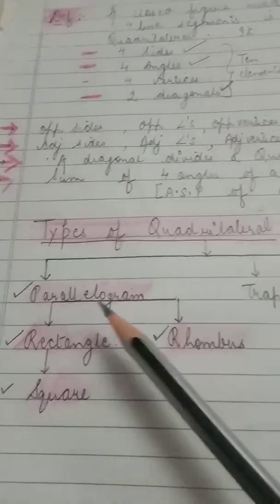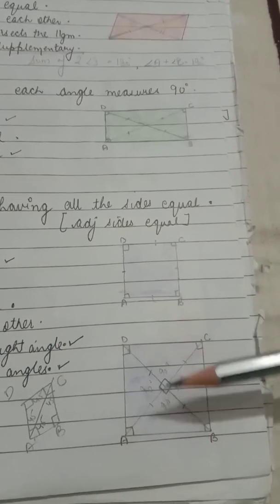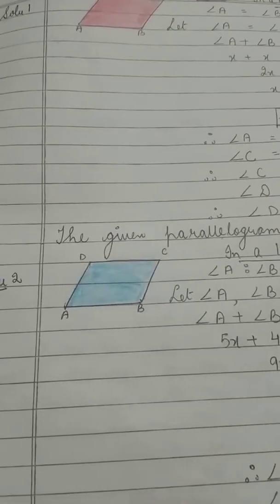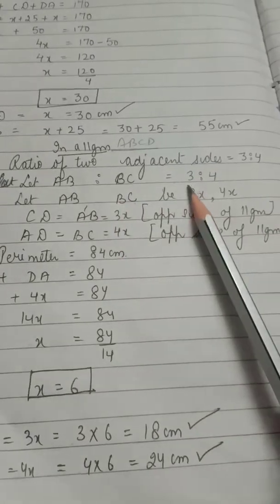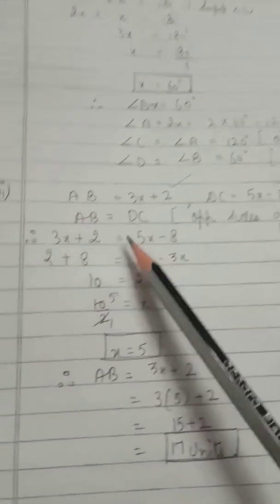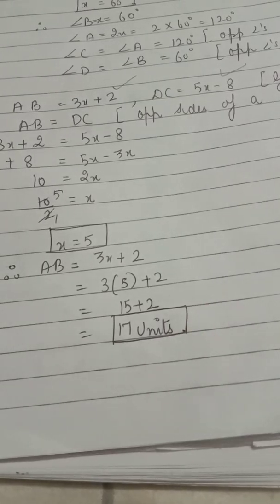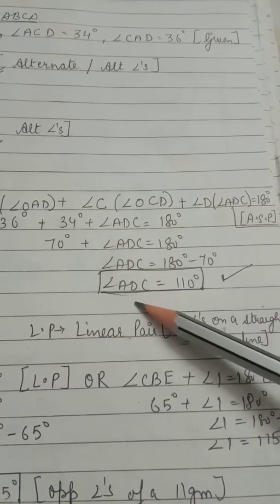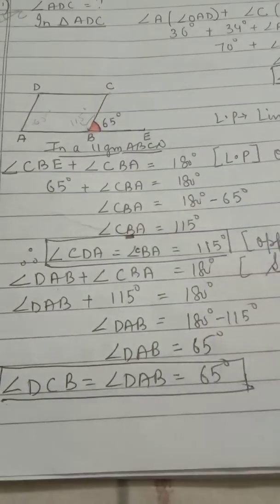Class-8,Subject-MathsVideo-25,Ch -16(Quadrilaterals),Part-2by Mrs Nivedita.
Class-8,Subject-Maths
Video-25
Ch-16(Quadrilaterals),Part-2